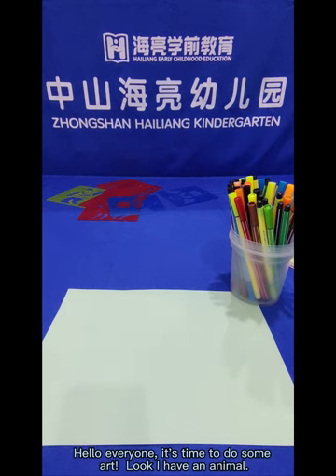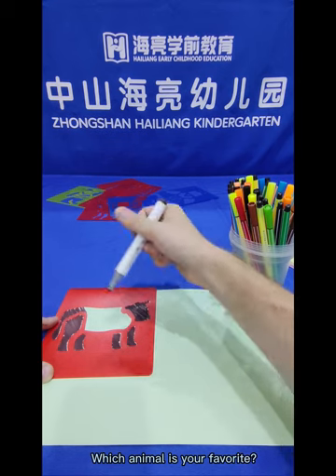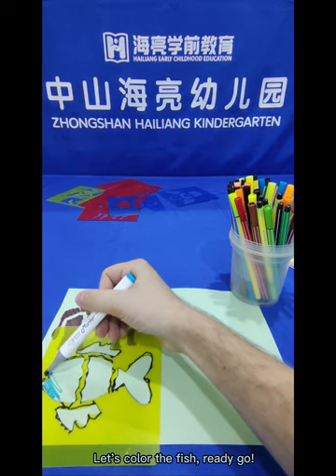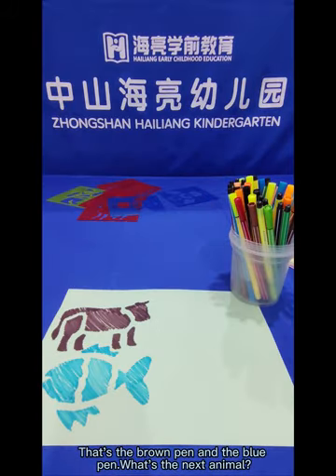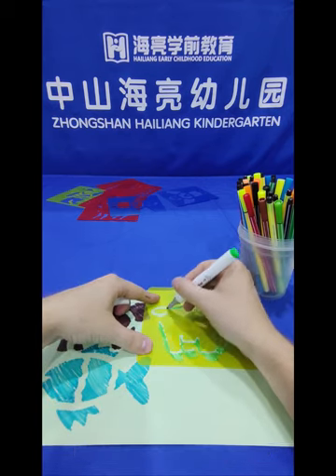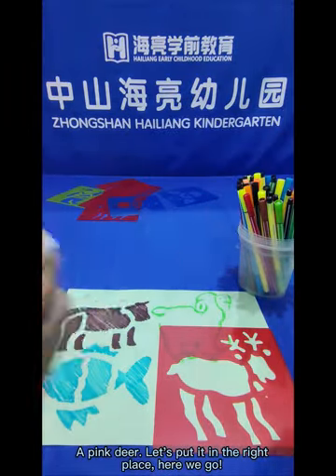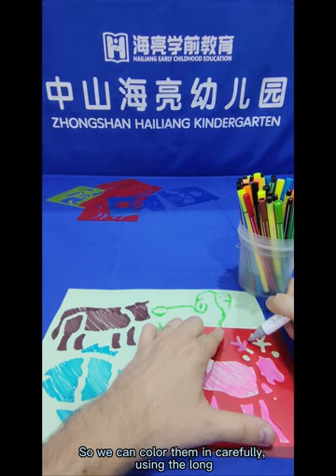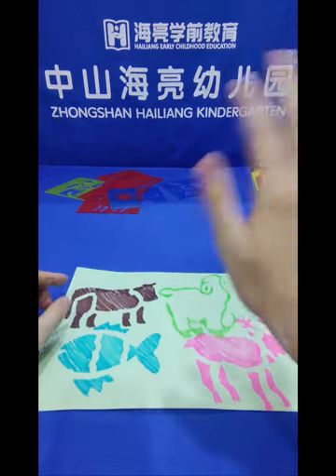CAN YOU GUESS THE ANIMAL STENCIL? │ FUN ANIMAL STENCIL TOYS FOR KIDS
Guess the animal stencils together with Teacher Liam! You can use different stencils with coloring pencils and make cool shapes! Try to listen to the sounds and guess which animal it is!